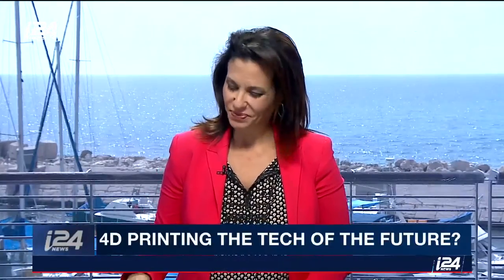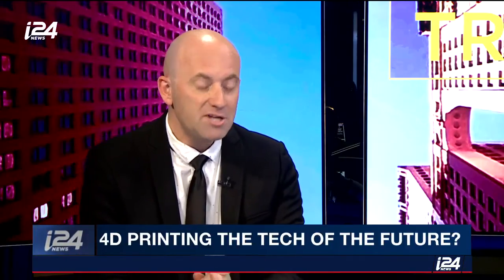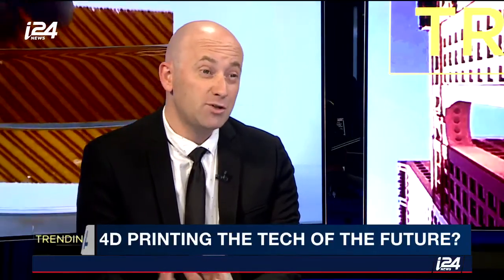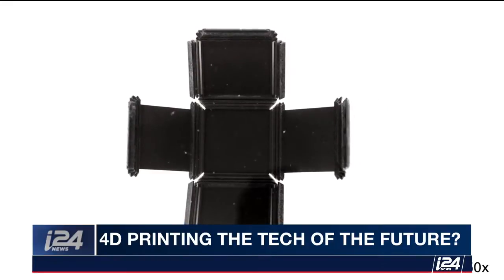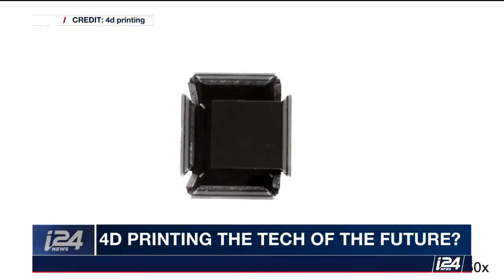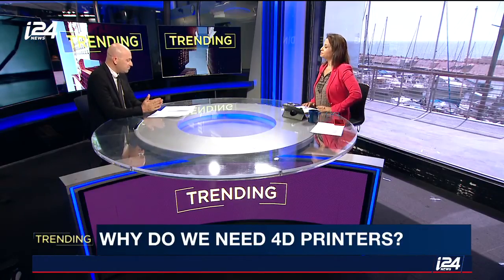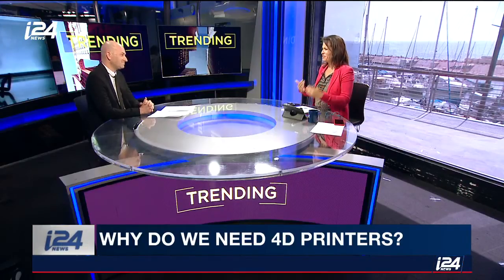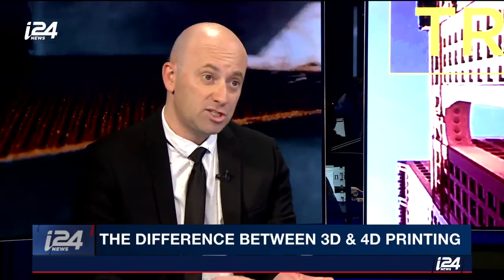The Latest in the Tech World: the Future of 4D Printing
TRENDING | Will 4D printing be the next great innovation and the future? Tech expert Villy Abraham discusses with host Emily Frances.